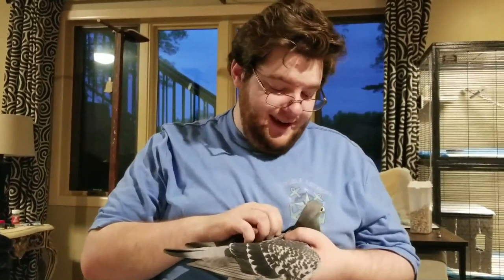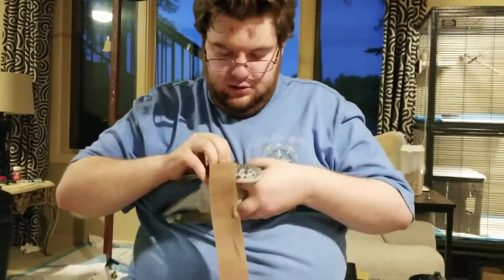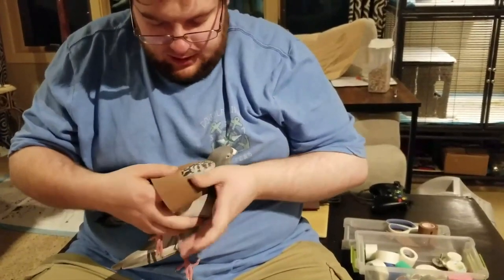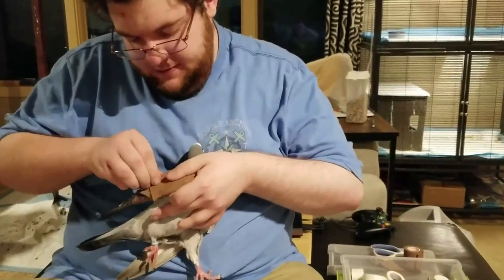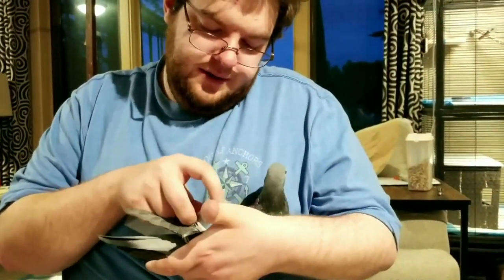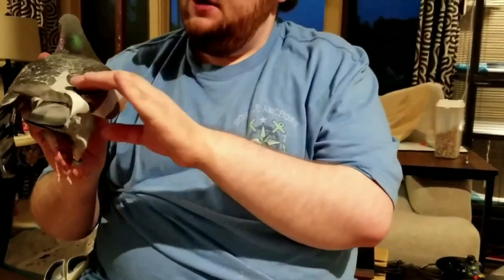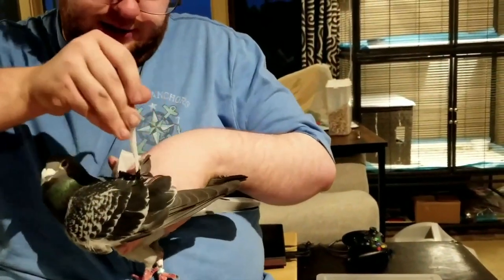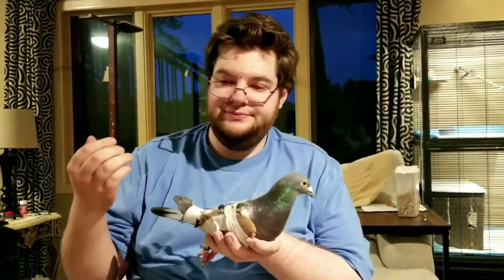How To Wrap A Wing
Instructions on how to wrap an injured bird wing.